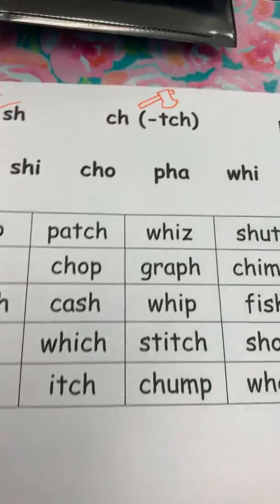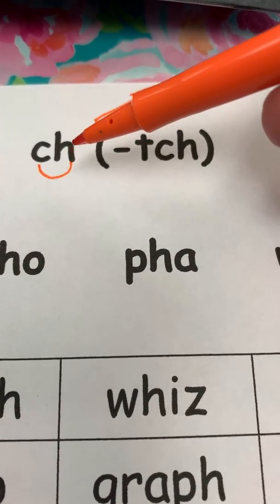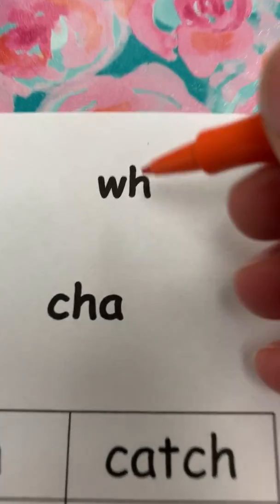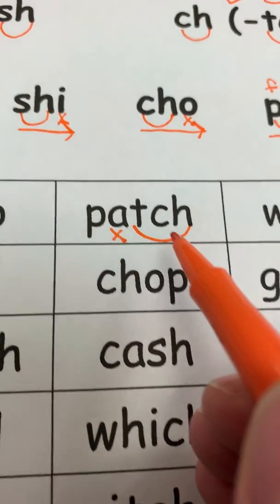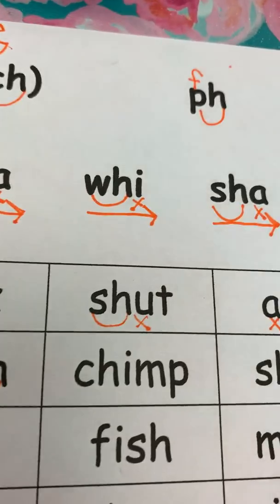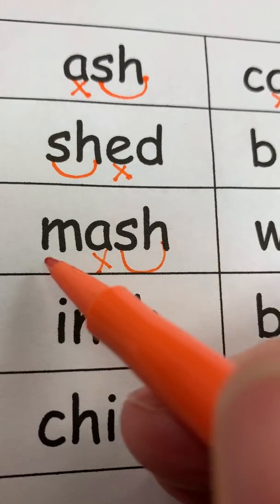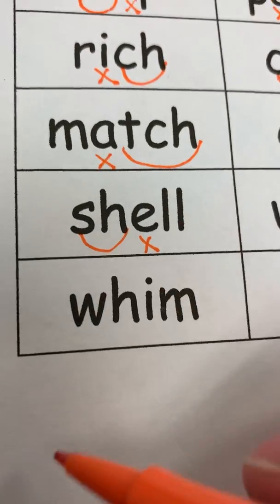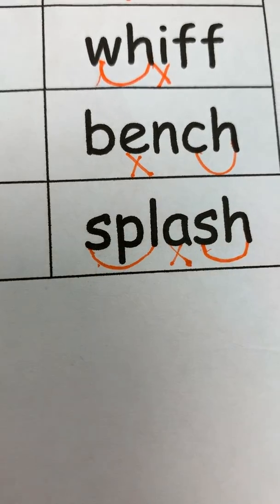Digraphs sh, ch, ph, wh